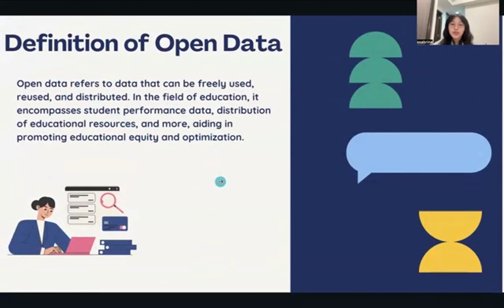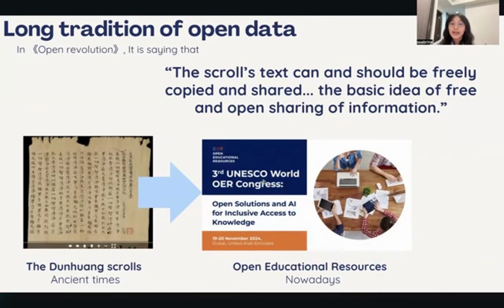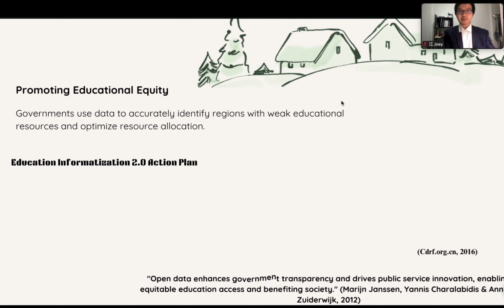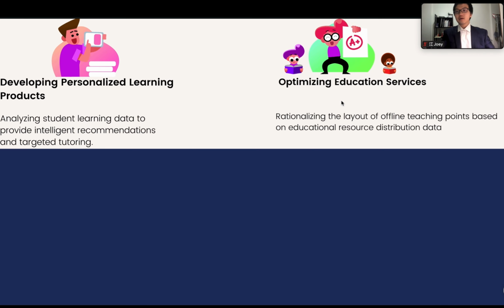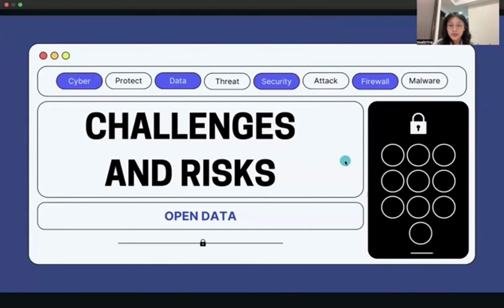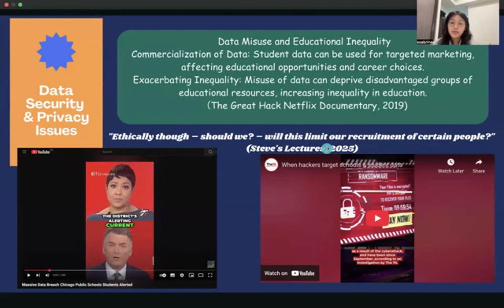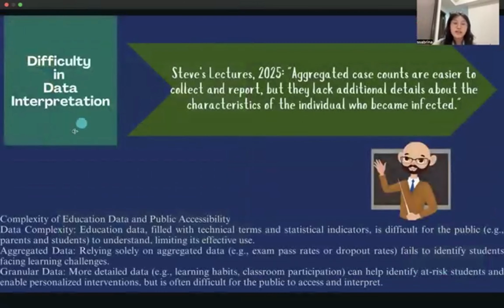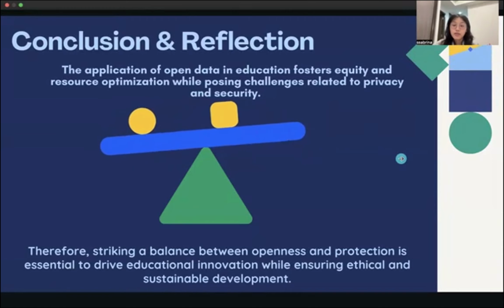Open Doors, Hidden Risks: Rethinking Education Through Data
Title ：Open Doors, Hidden Risks: Rethinking Education Through Data -- Exploration of Open Data in the Field of Education
A&F
BA presentation - Group 11